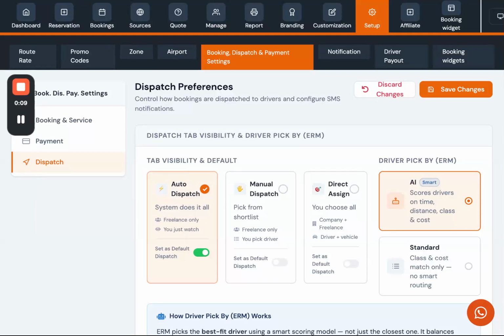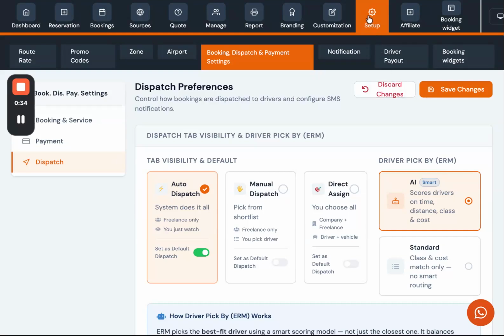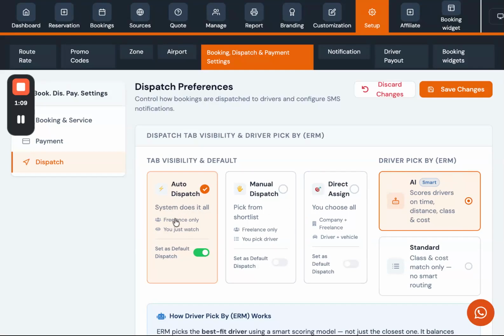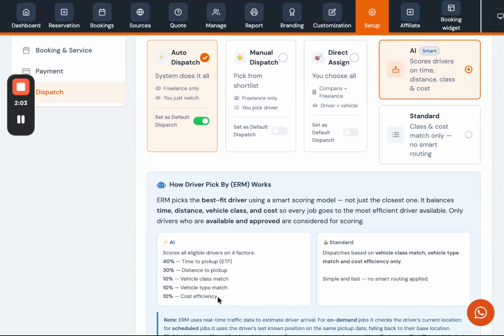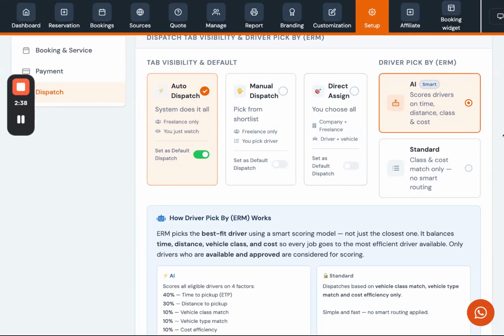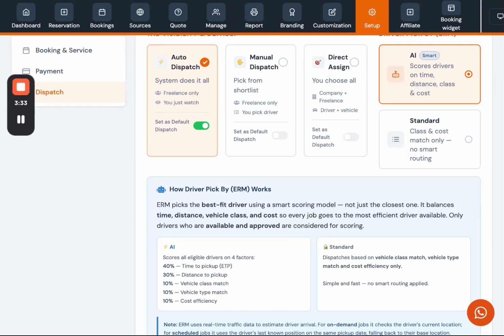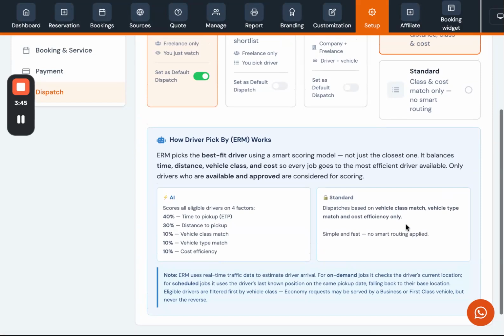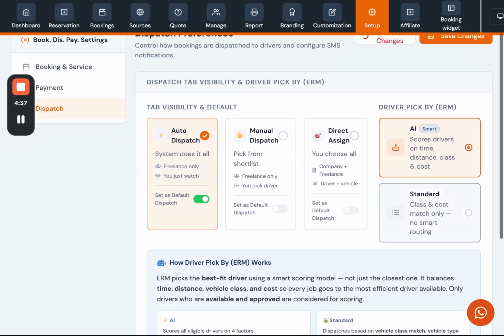Configuring Dispatch Preferences for On Demand Trips (Full Guide)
Need to know how the system handles instant, "Ride Now" requests? In this video, we dive into the Dispatch Preferences dashboard specifically for On-Demand bookings. Learn how the platform leverages automation, live GPS tracking, and fast-paced routing rules to make sure instant rides are claimed in seconds.

VIDEO CHAPTERS:
0:00 - Introduction to On-Demand Settings
0:30 - Why On-Demand Bookings ONLY Use Auto Dispatch
1:45 - Choosing Your ERM Routing: Standard Mode vs. AI Smart Mode
3:00 - Live GPS Tracking & The 15-Second Sequential Rule Explained
3:55 - Vehicle Class Protection (Downgrade Rules)
4:15 - Saving Your Setup Changes

HOW IT WORKS & DRIVER QUALIFICATION LOGIC:
1. Instant Automation (Auto Dispatch Only)
Because speed is everything for an "On-Demand" ride, Manual Dispatch and Direct Assign are completely disabled. The platform must act immediately.

2. Live GPS & The 15-Second Sequential Rule
The system tracks the driver's current live GPS location in real-time. It then targets the closest eligible drivers on a Sequential Tier basis. The highest-scoring driver gets exactly 15 seconds to accept the job. If they decline or time out, it instantly jumps to the next driver for another 15 seconds, keeping the request moving rapidly.

3. Driver Qualification (AI Smart Mode Breakdown)
When determining who qualifies as the "best driver" for the trip, our ERM (Efficient Routing Model) scores available drivers based on a balanced 4-factor system:
• 40% – Time to Pickup (Calculates live Estimated Time of Pickup using real-time traffic data)
• 30% – Distance to Pickup (Physical closeness to the passenger)
• 10% – Vehicle Class & Type Match (Checks if the driver has the correct car profile)
• 10% – Cost Efficiency

*Bonus Rule: The system includes automatic downgrade protection. An economy passenger can be upgraded to a business-class vehicle if no economy cars are around, but a premium passenger will never be matched with a downgraded vehicle.*